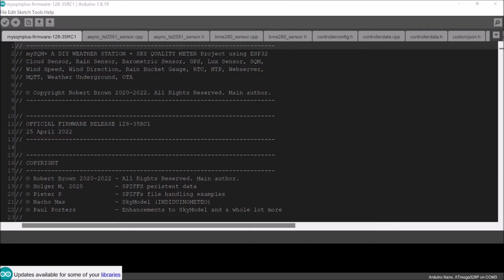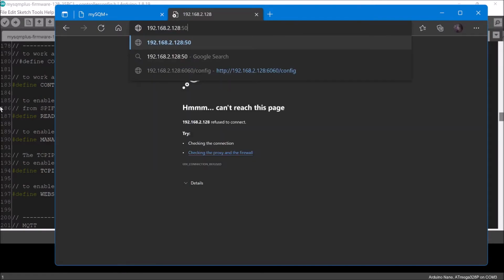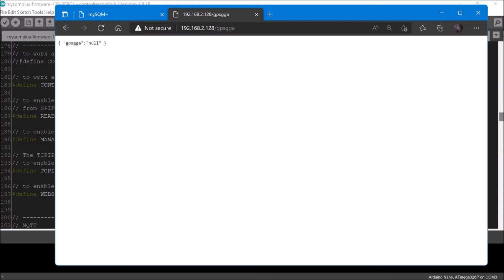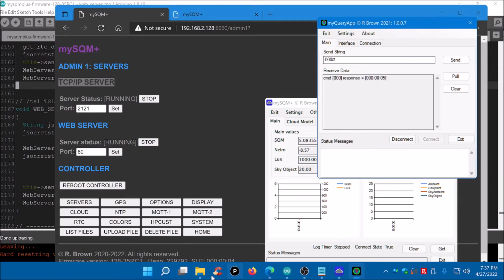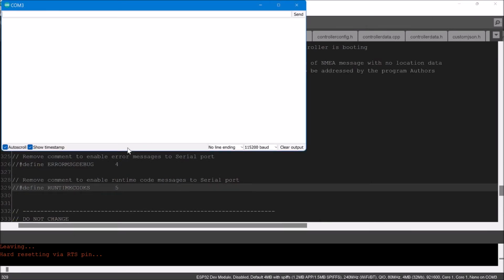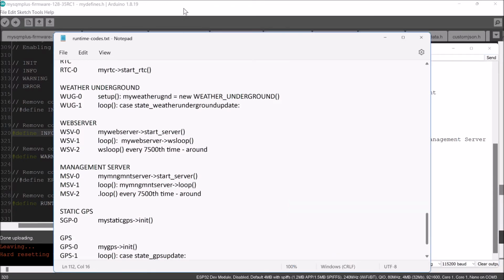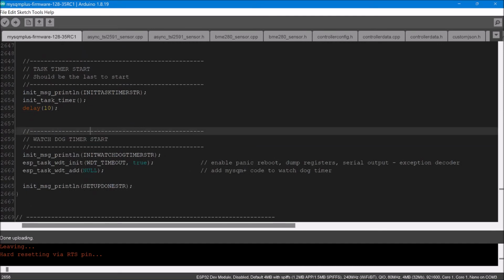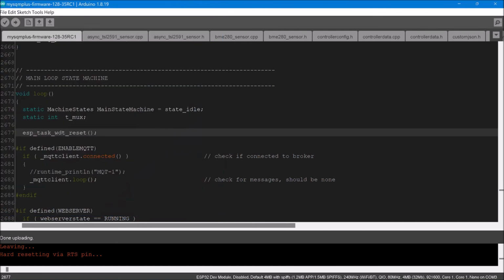mysqmplus 128 35RC1 U1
mySQM+ v128-35RC1 update, additional examples and features for release v128.